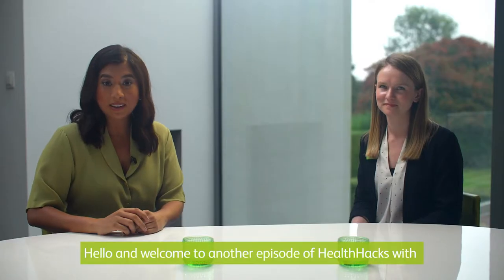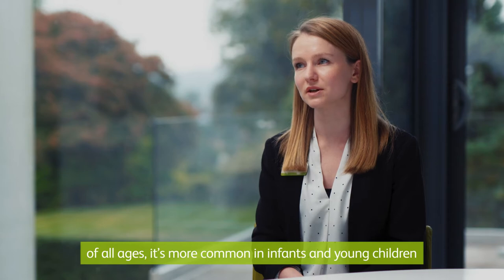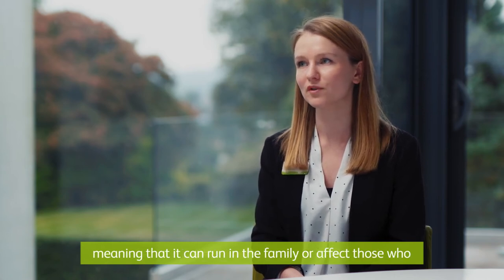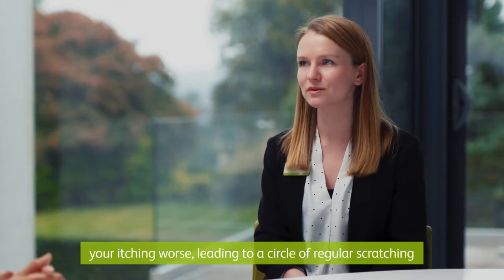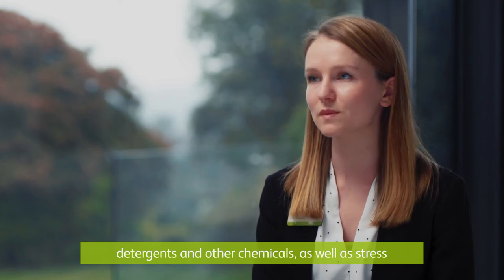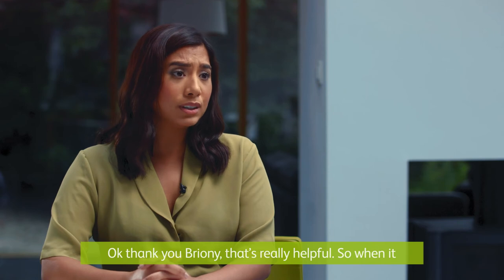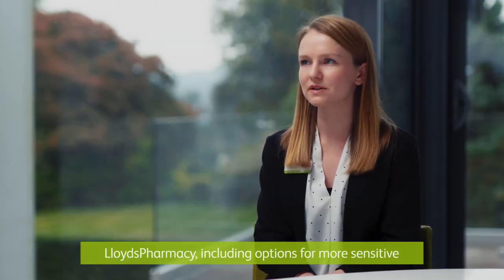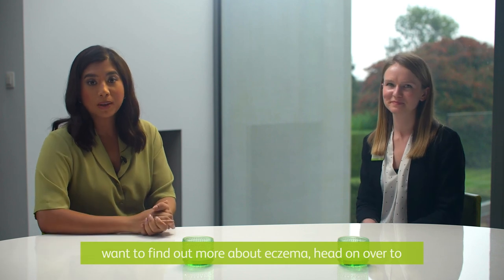How to treat Eczema flare ups | Health Hacks | LloydsPharmacy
In the latest episode of Health Hacks with our pharmacist Briony and our host Della, we talk through how to treat Eczema flare ups, especially in this cold winter.